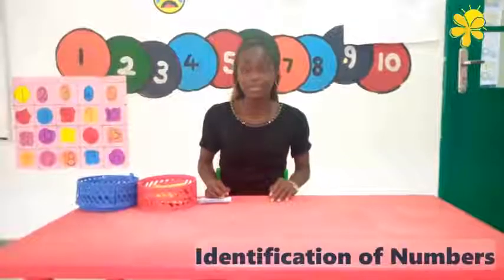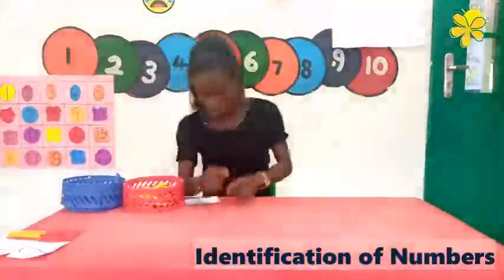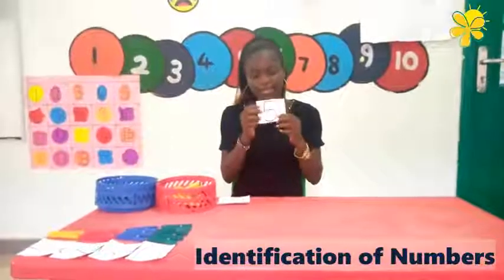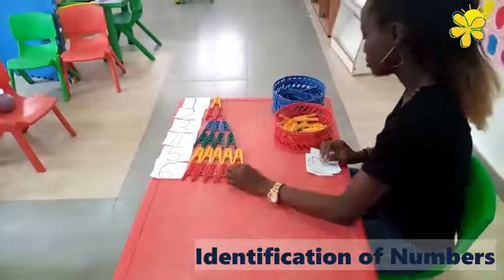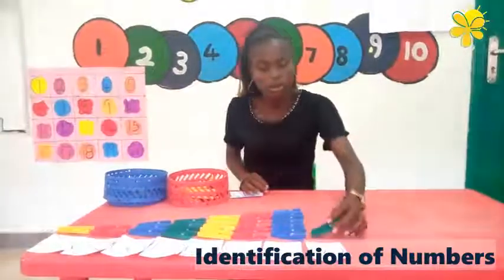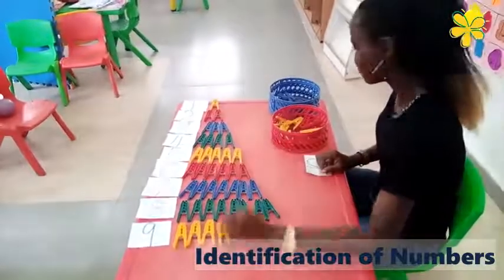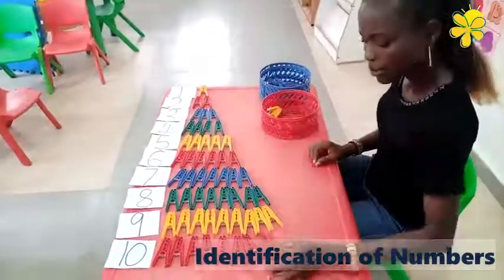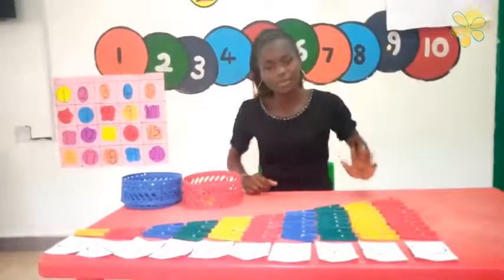Numberwork (Relating Objects to Numbers)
For Kindergarten 1 Students